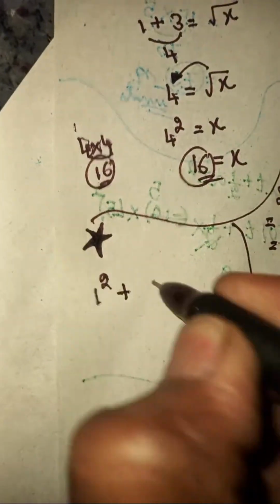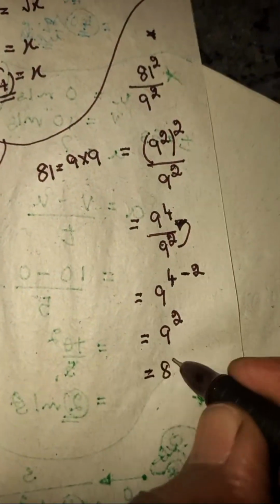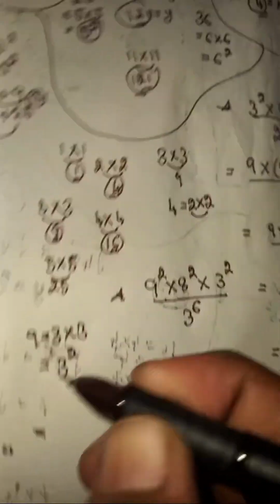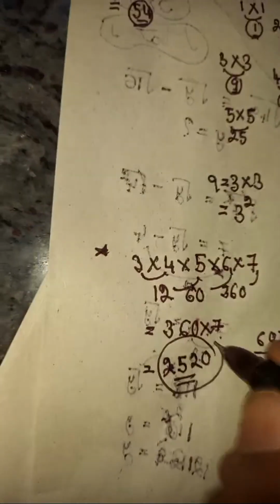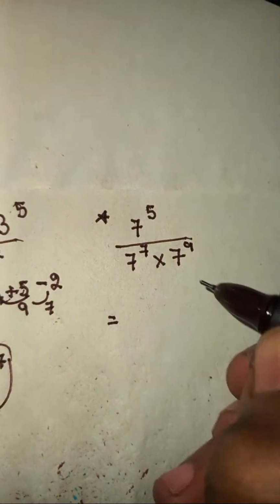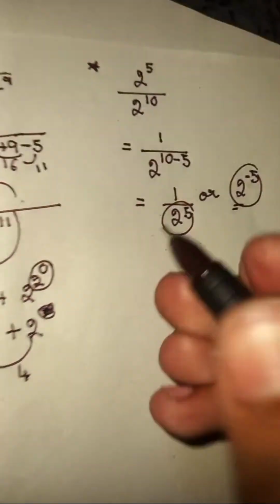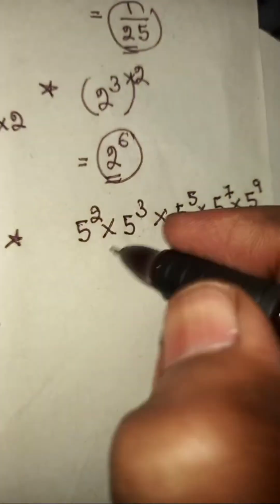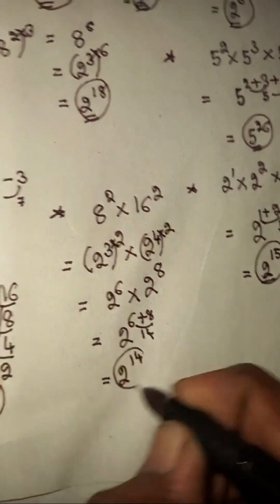Clay maths is live!